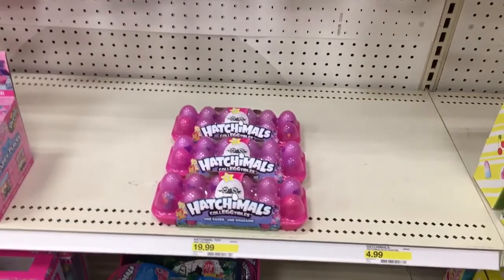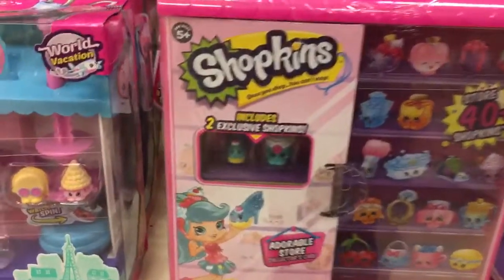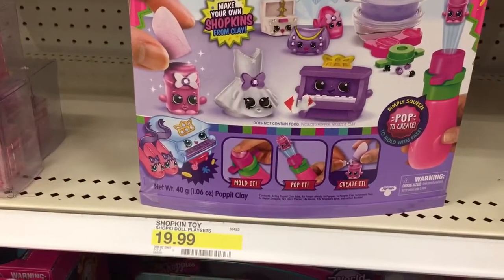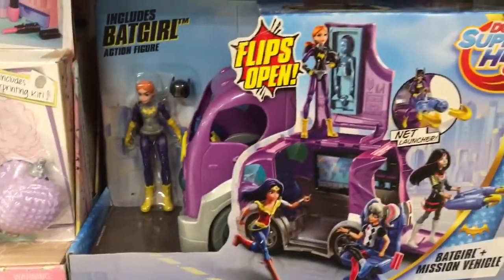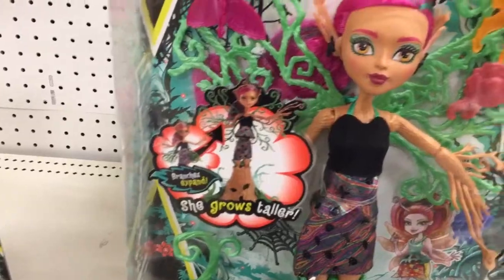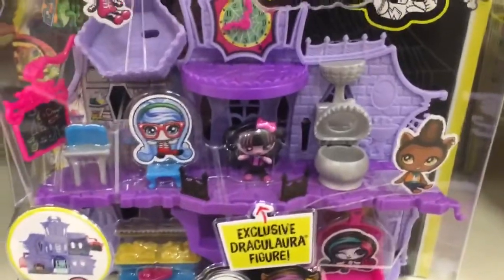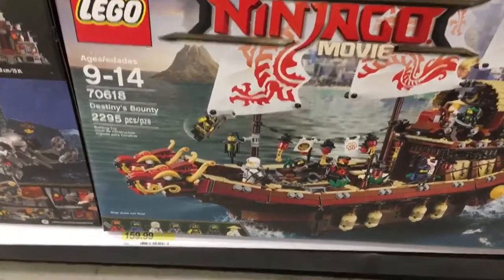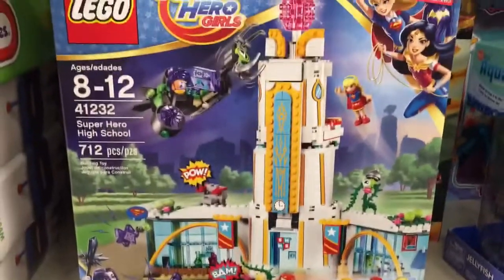Daddy's Toy Hunt - MH Treesa Thornwillow, Wingrid & Beetrice Garden Ghouls, Minis School Playset!!!!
Daddy's Toy Hunt - MH Garden Ghouls & Minis School Playset, Shopkins Jet, Disney Descendants 2!!!

We are a family of toy collectors! Our videos include toy
reviews, costumes, cosplay, tutorials, challenges, blind bags, vlogs, toy hunts, and stop motion videos. Drusila and Nessy love all things Monster High, plus Vamplets, Zelfs, Disney, Play Doh, and Funko. Daddy loves anything Lego, and he does a regular Daddy’s Toy Hunt series. We’re fun and goofy and a little bit crazy, and we like to give truthful opinions of the toys we review. We love sharing our videos with viewers around the world!